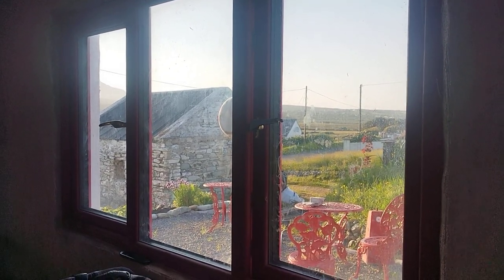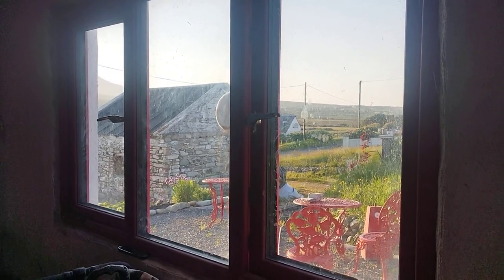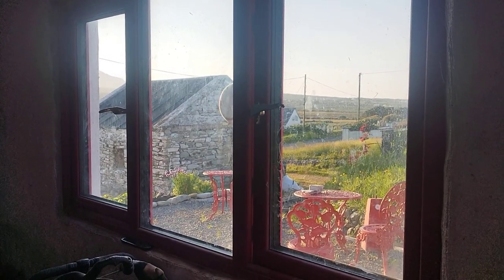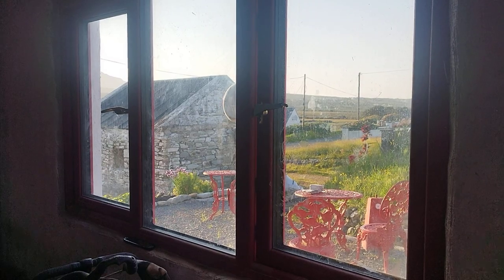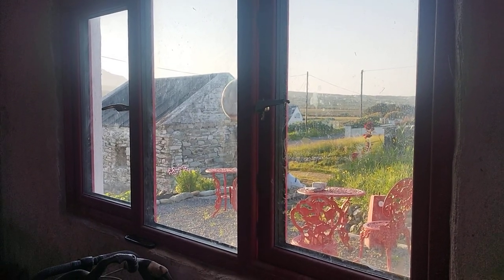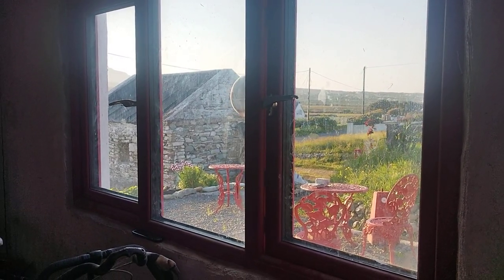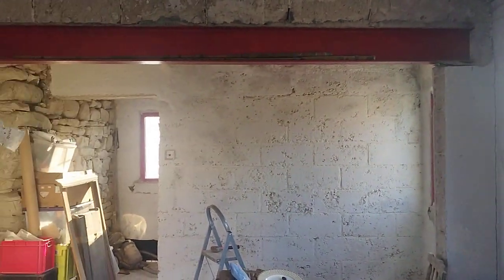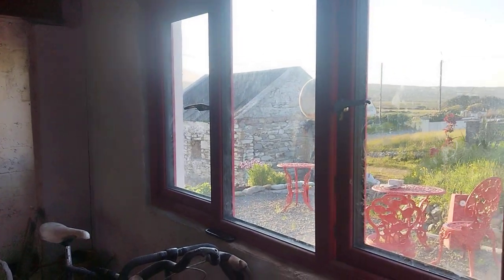Irish Stone Cottage Restoration - The Kitchen and bathroom